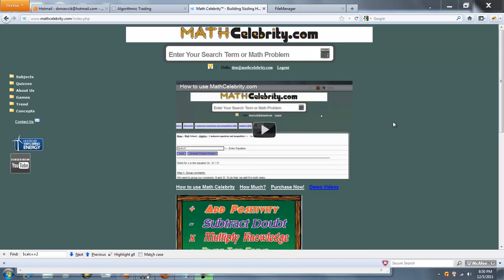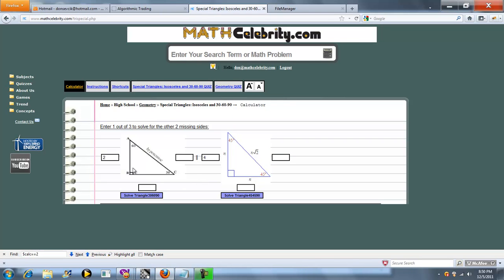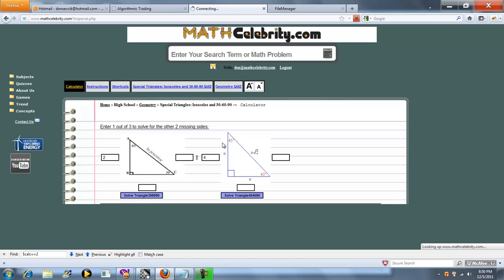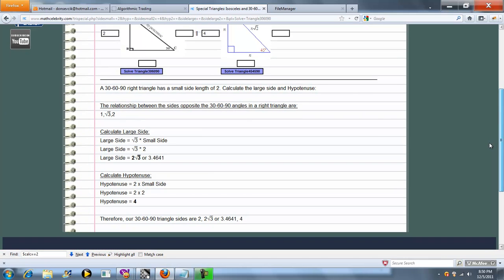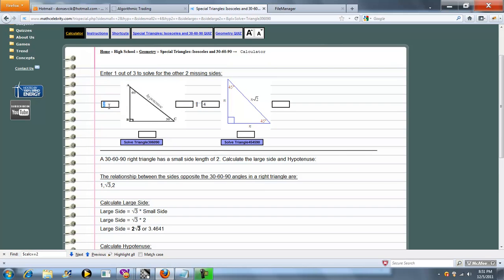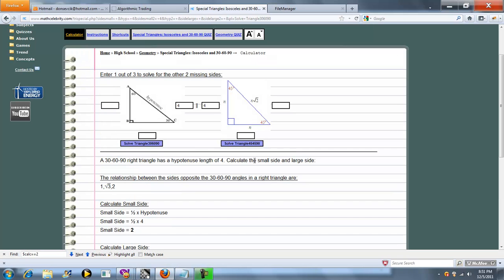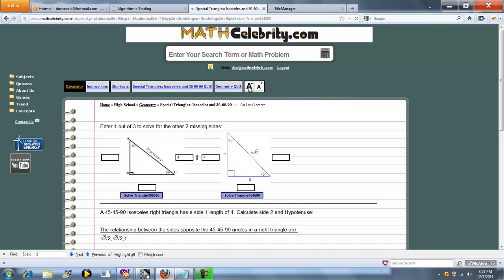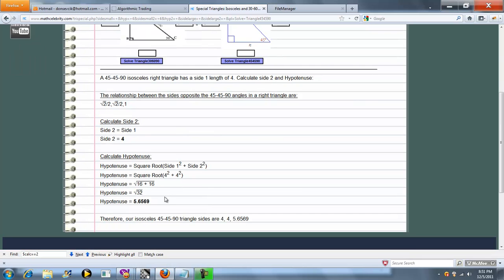30-60-90 and Isosceles Right Triangle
Solves for any of the 3 sides in a 30-60-90 or Isosceles Right Triangle Get the tablet and products I use for math here: